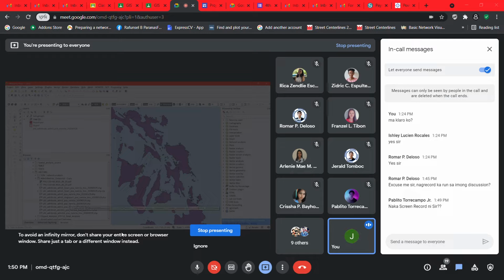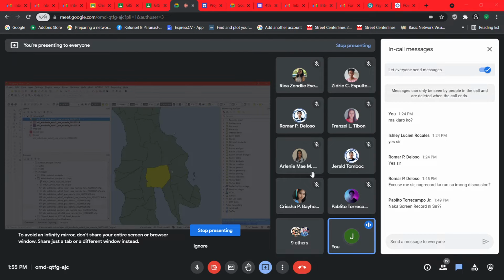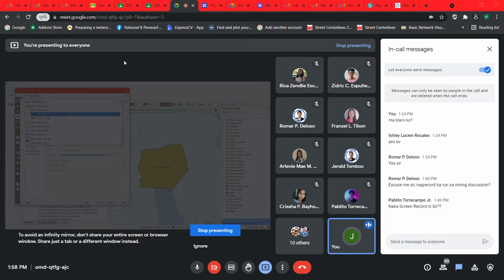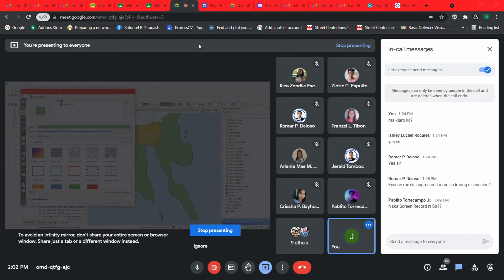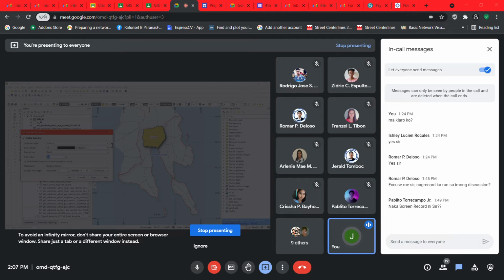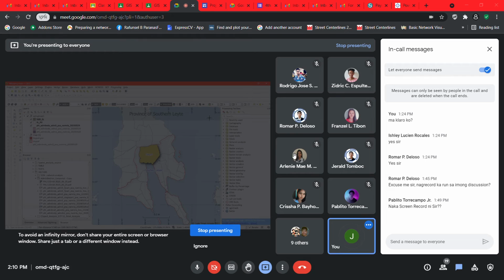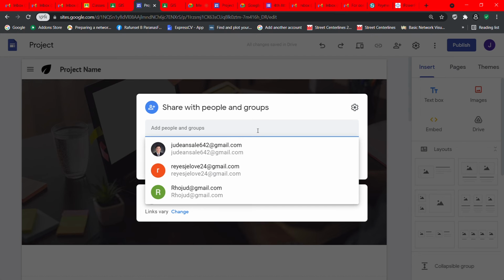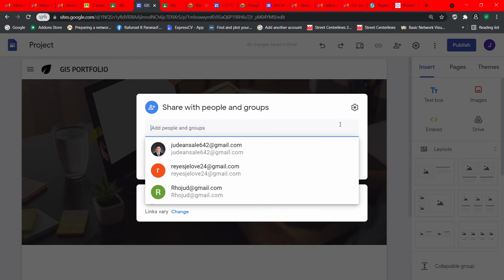Adding new DATASET and Setting Decorations on QGIS